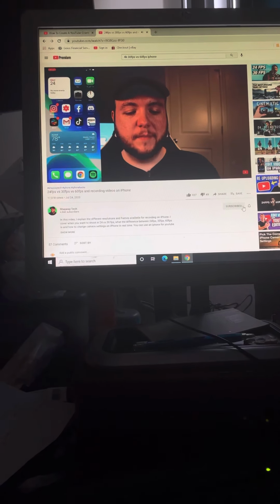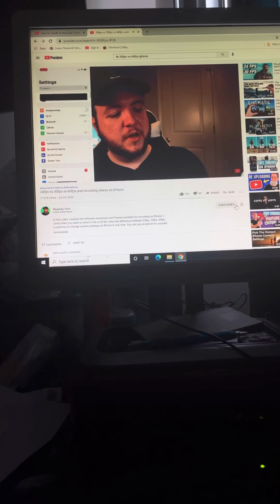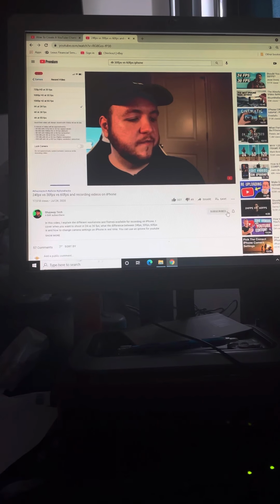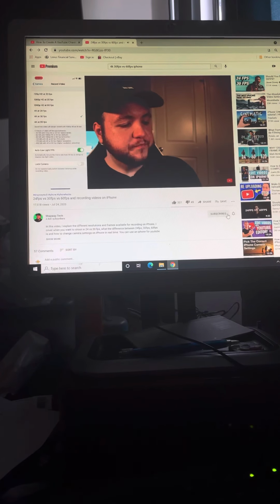June 6, 2021